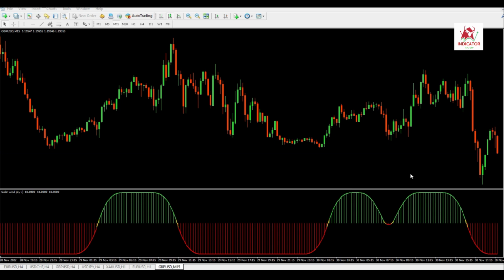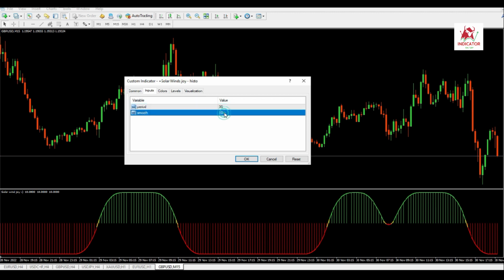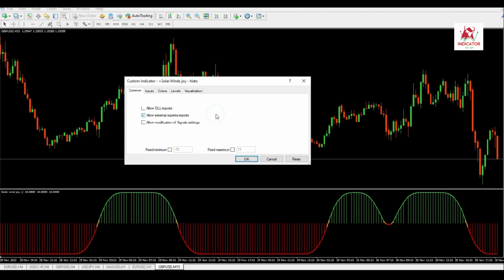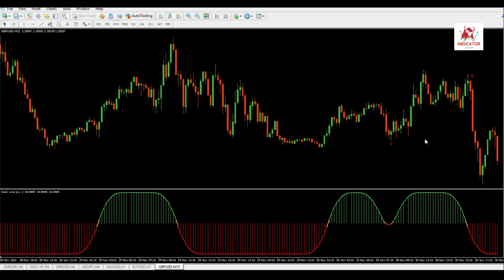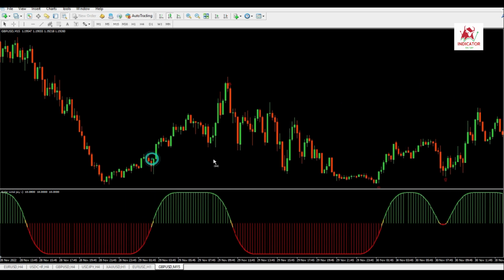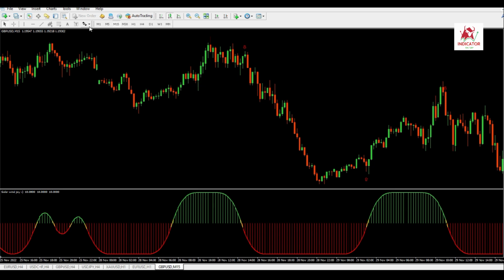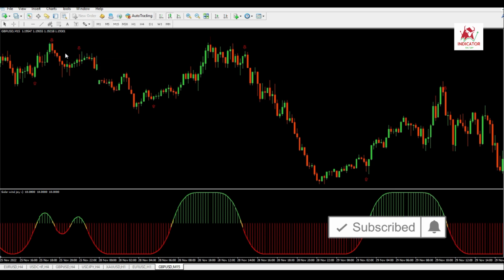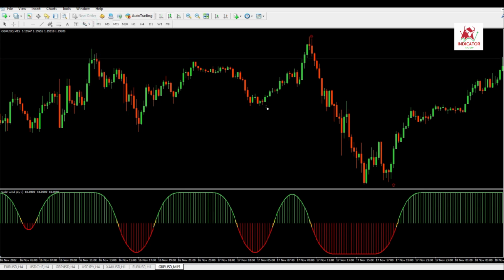100% Non Repaint solar winds joy indicator for forex trading